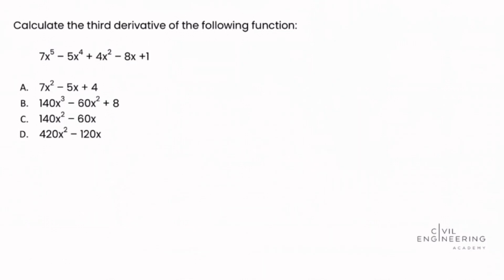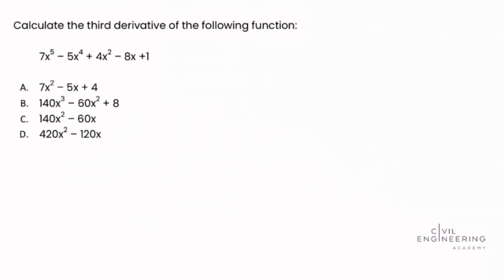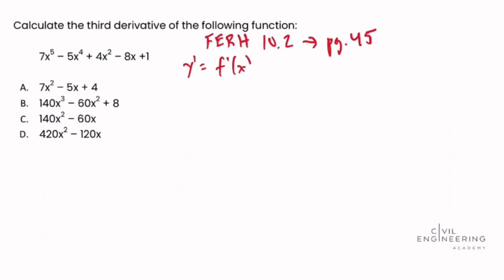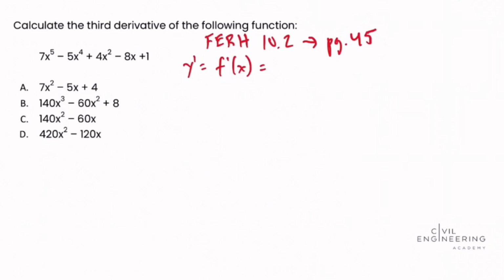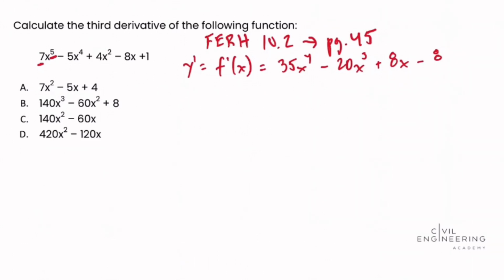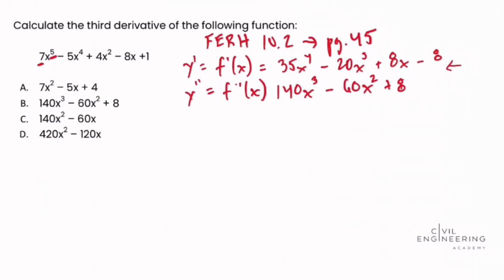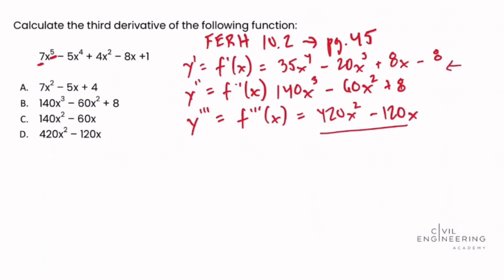Civil FE Exam – Calculus – Find the Third Derivative of a Function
Today, Matt Fanghella solves a basic problem for the Civil FE Exam that will take you back to your college days — it’s all about Calculus! It deals with finding the third derivative of a given function. Try to do it on your own first, then jump back in and let's solve it together. 😉

Want even MORE practice problems and materials without the ads and other stuff YT throws at you?! 🤔

They come with awesome on-demand lectures, a growing library of more than 300+  practice problems, free breadth and depth practice exams, and personalized support! ⬇️

📙 If you need a full-blown course to help you ace your FE exam, check out:

📚 If you need a full course to help you crush your PE exam, then check out:

We are here to help you on this journey of passing your exams and getting your PE license!